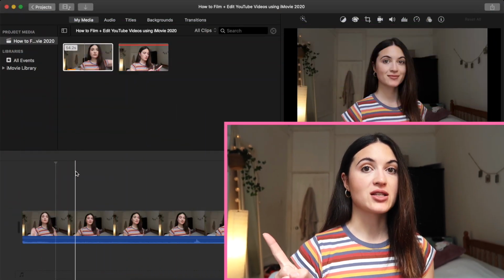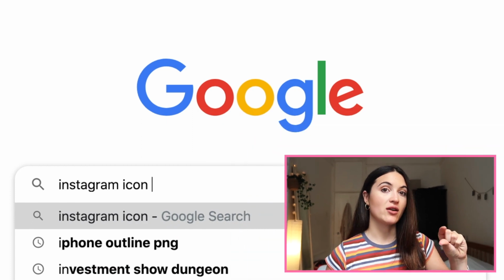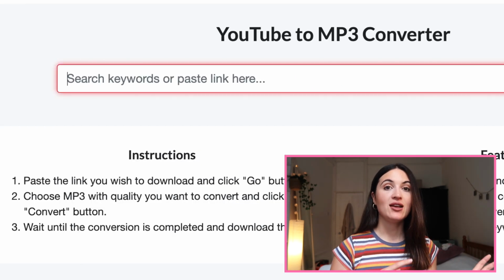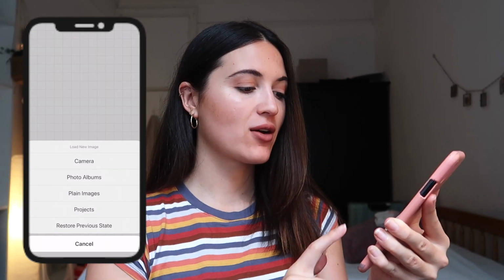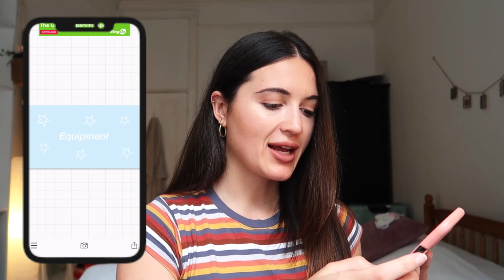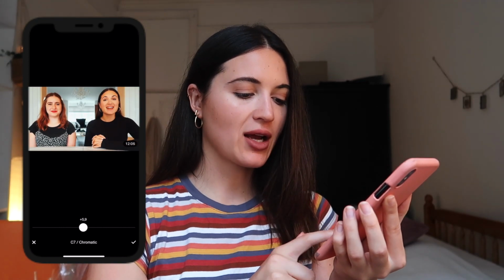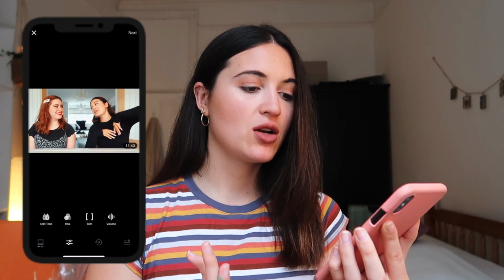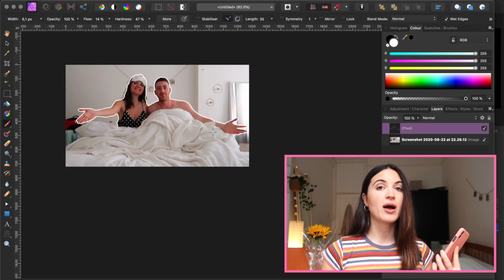How to Film + Edit YouTube Videos using iMovie 2020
hey everyone! i finally created this video showing how i create our youtube videos. i broke it down into sections so that you can learn how to film and edit youtube videos using imovie 2020. let me know if you learn anything useful down below :)

TIMESTAMPS:
01:28 planning
02:25 equipment
06:10 filming
08:08 editing basics
11:40 overlays
13:58 music
14:55 titles
17:00 transitions
17:50 filters
19:45 thumbnails

xoxo
cass and jay